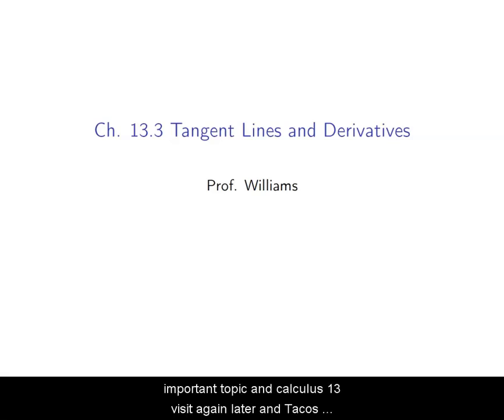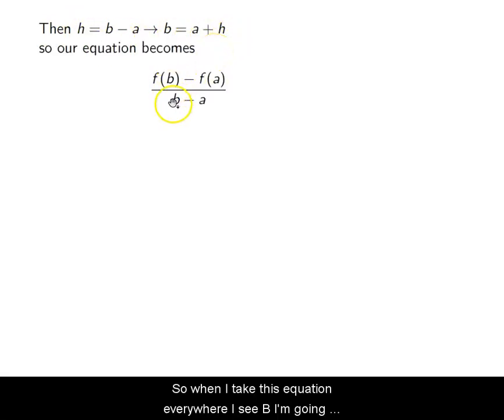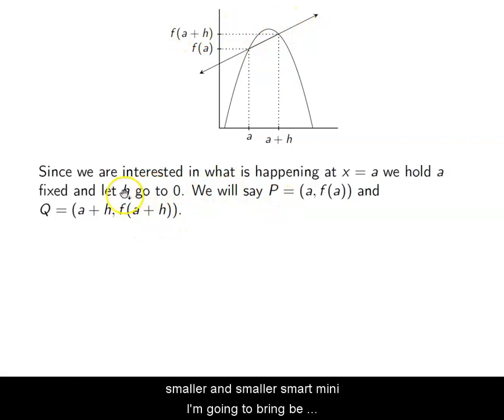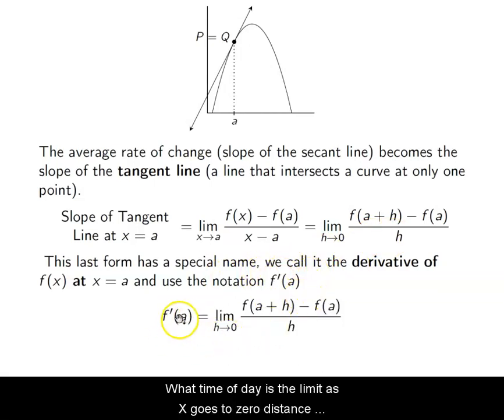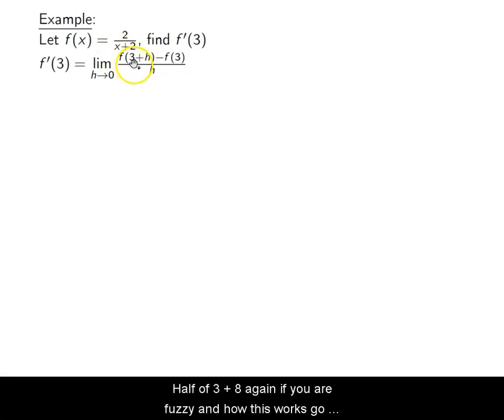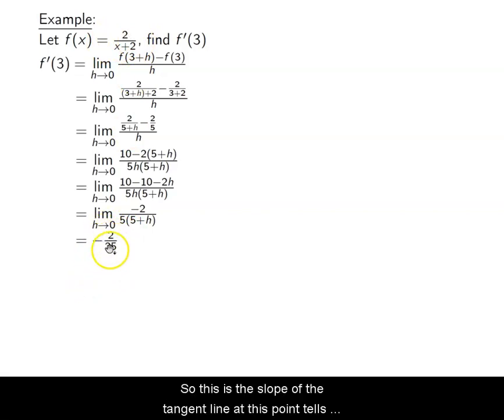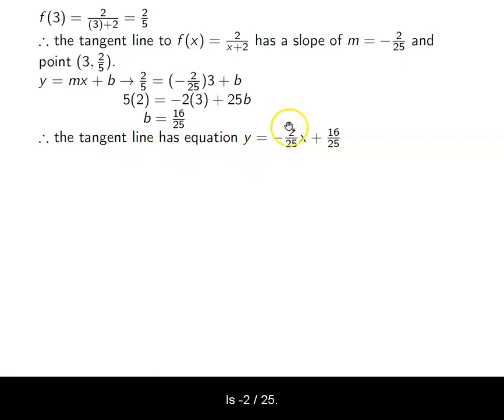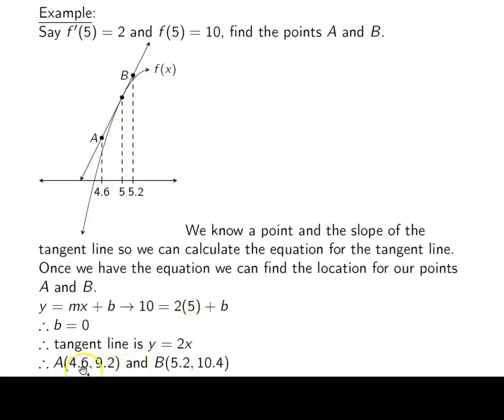Ch. 13.3 Tangent Lines and Derivatives